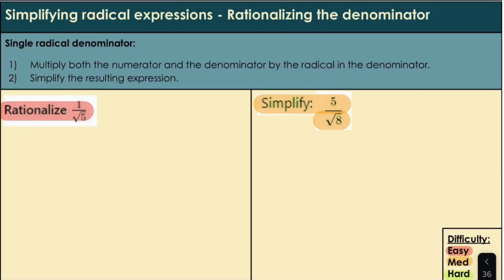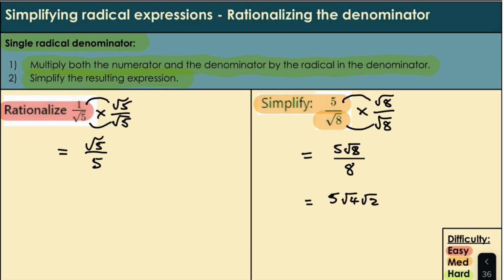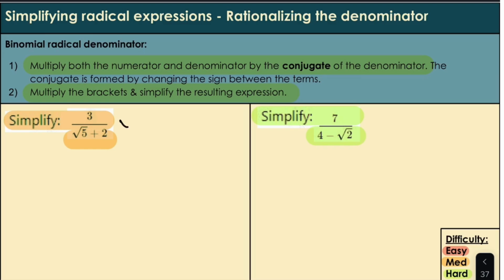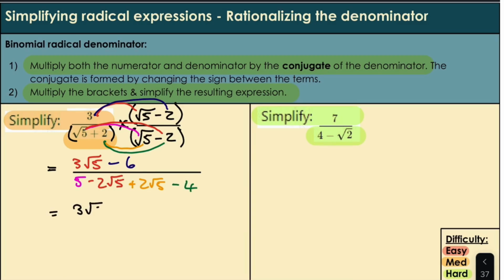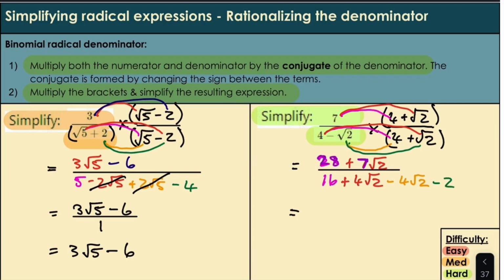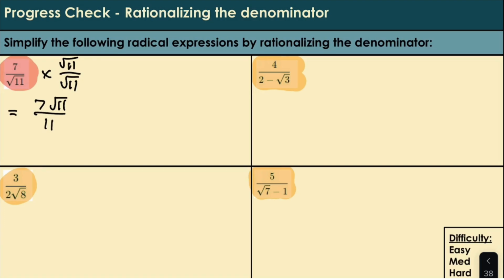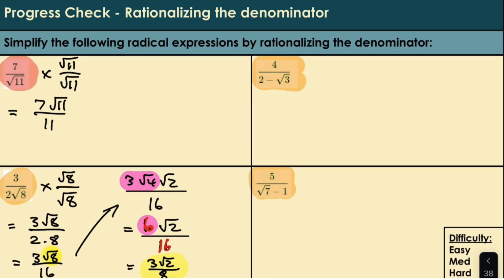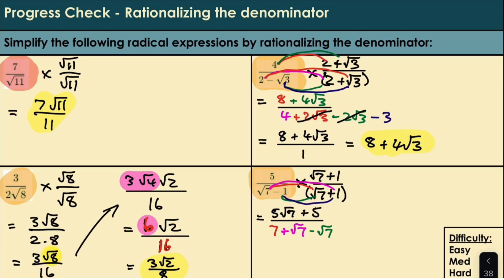Simplifying surds - Rationalizing the denominator | Radical Simplification | Onetreemath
Grade 9 Number: Learn how to simplify surds by rationalizing the denominator.